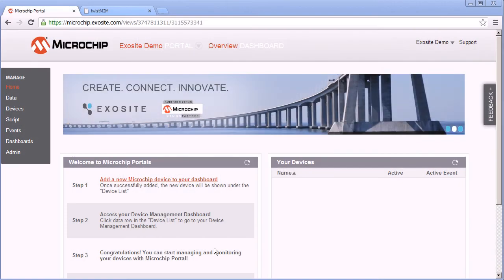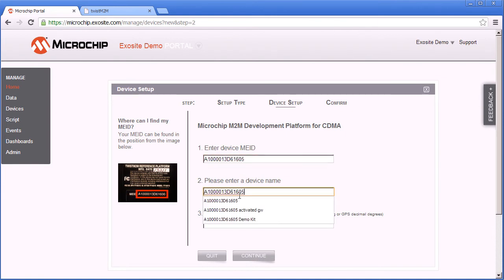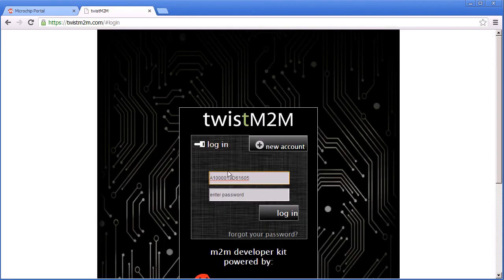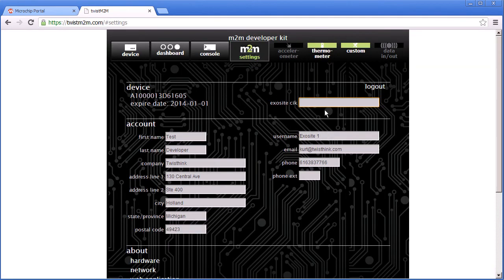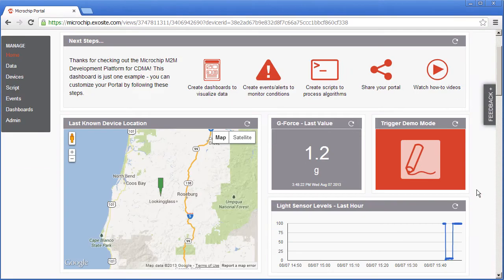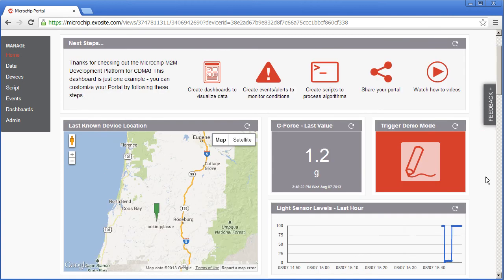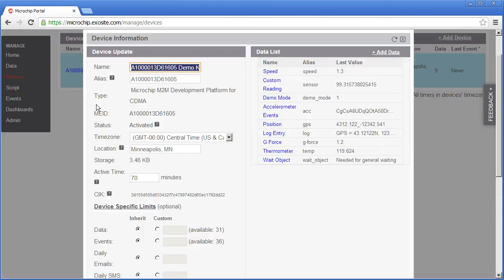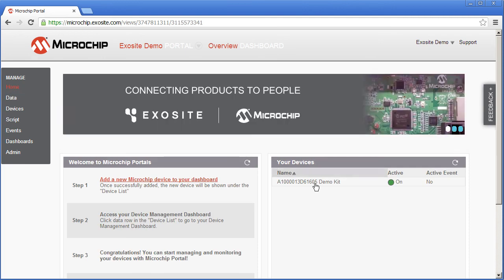Microchip M2M Development Platform for CDMA Web Portal Overview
Web portal overview for interacting with the Microchip M2M Development Platform for CDMA (Verizon network).  Create new devices, data, events, alerts and dashboard views for your device - or fleet of devices!